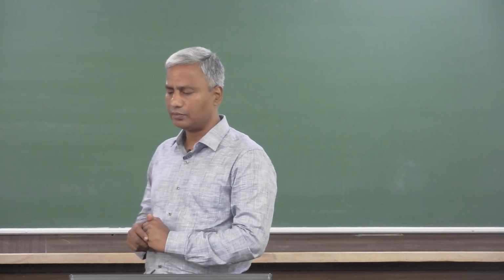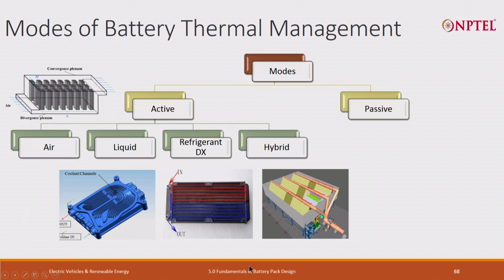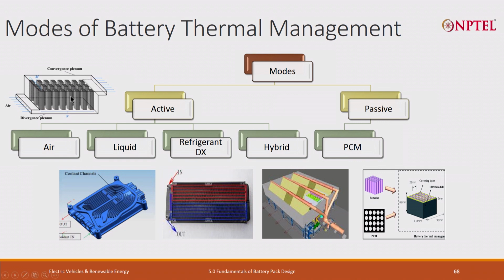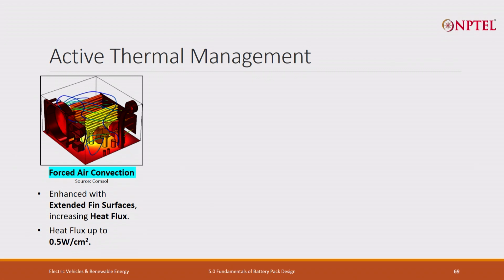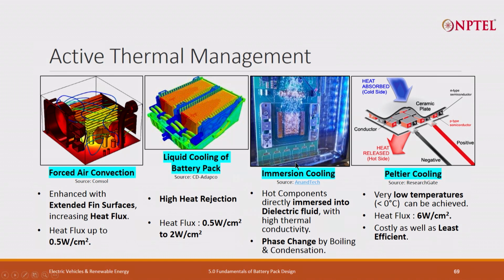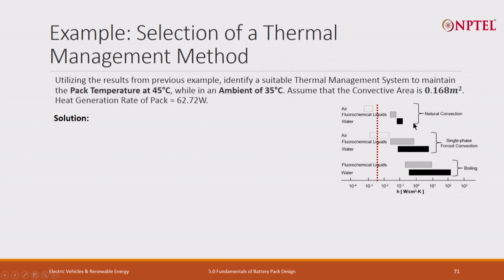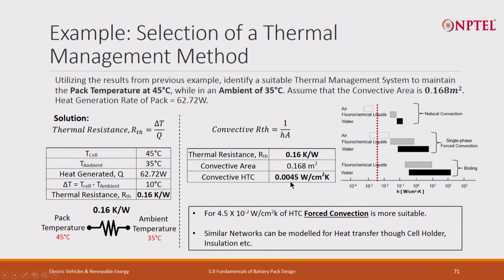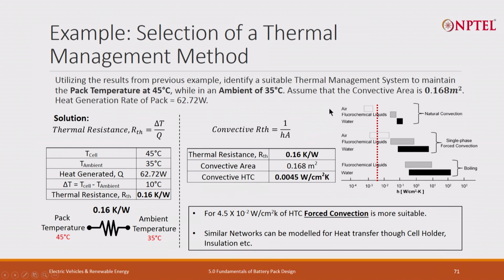Lecture 43 - Thermal Design of Battery Pack - Part 2